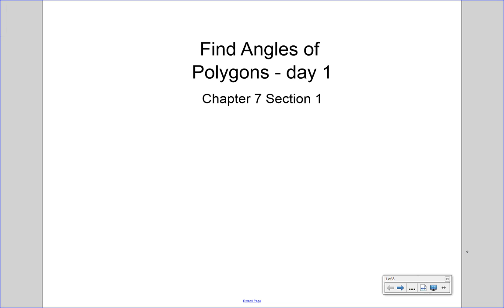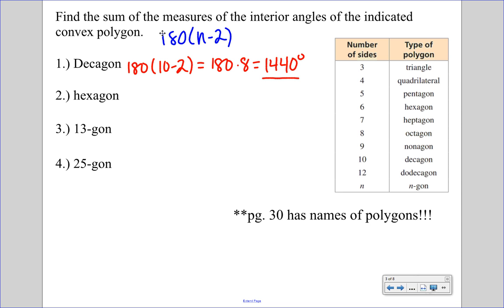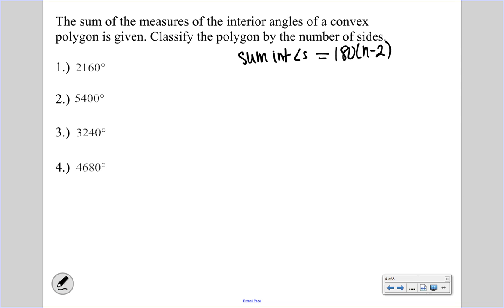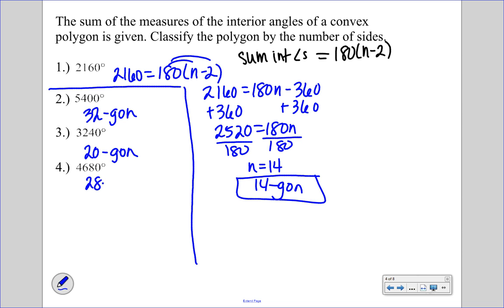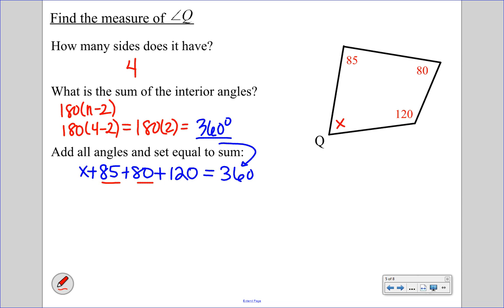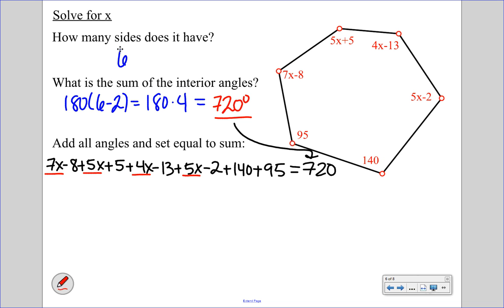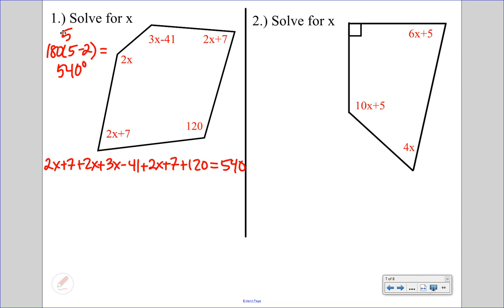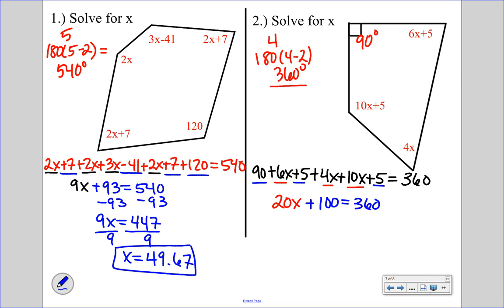Find Angles of Polygons - day 1 (7.1) Geometry